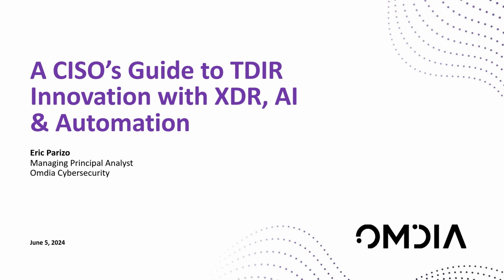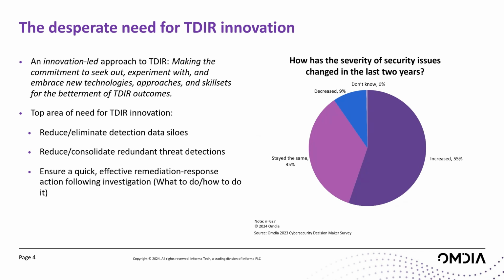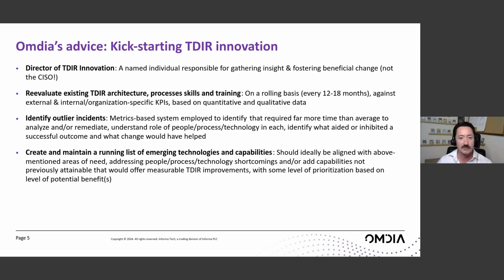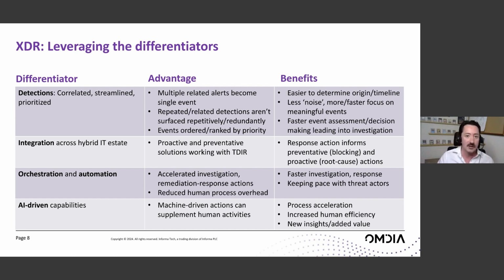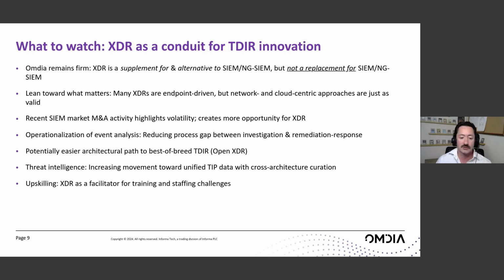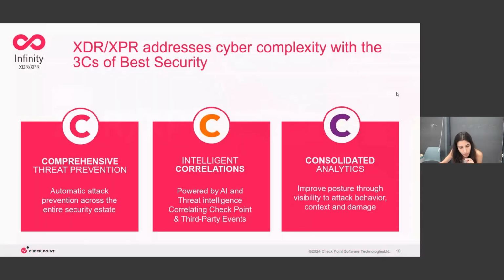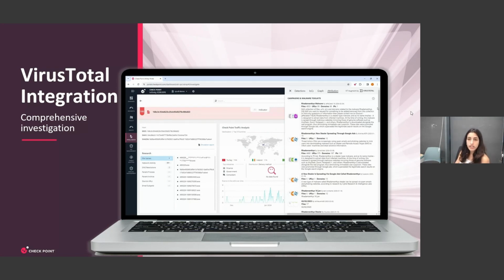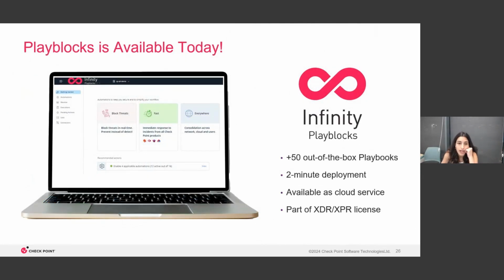Webinar: CISO's Guide to TDIR Innovation with XDR, AI, and Automation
AI and automation offer great promise to help security operations teams to improve security and reduce overhead. However, they can also add complexity and risk, while security leaders struggle with how to design and implement projects.

In this webinar, Eric Parizo, Omdia Managing Principal Analyst and lead analyst for Omdia's Enterprise Cybersecurity Operations (SecOps) Intelligence Service, shares his latest research on how emerging AI and automation capabilities can benefit security operations, as well as offer market observations and best practices for CISOs and SOC managers seeking to employ these capabilities in a safe and effective manner.

You'll learn about:
o How AI and automation can improve security, while dramatically reducing time and effort
o How XDR, when combined with AI and automation, can be a force multiplier for TDIR programs
o The benefits of a comprehensive, cross-layered approach that consolidates entire security stack